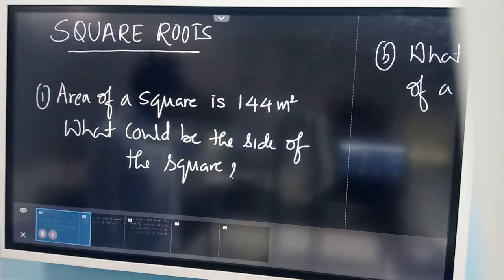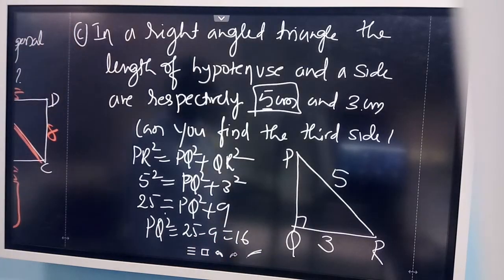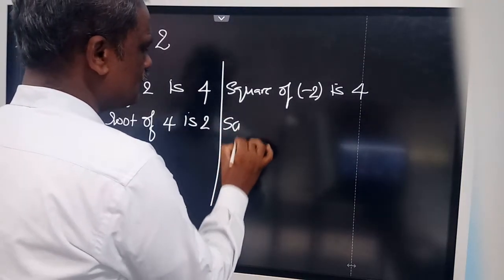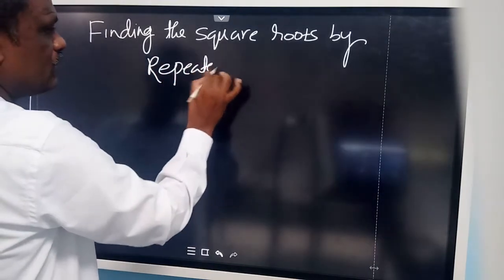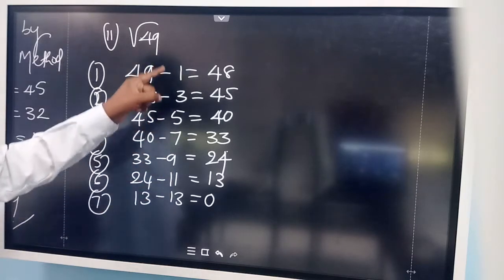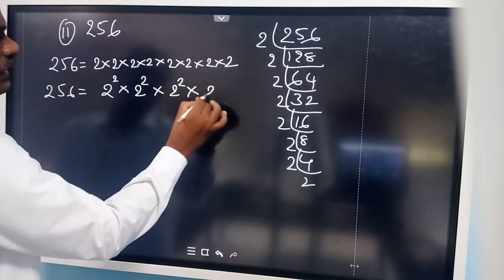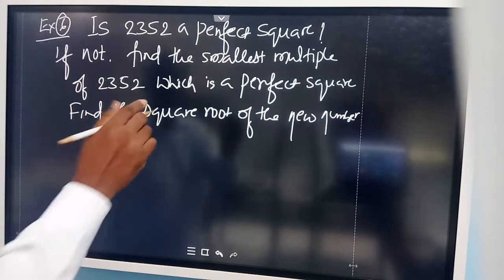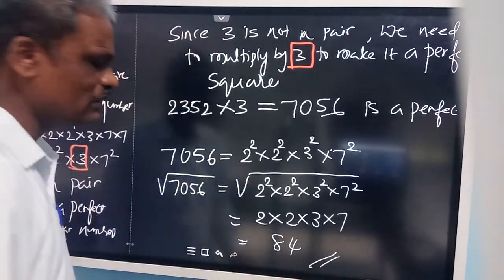Squares and square roots part 6